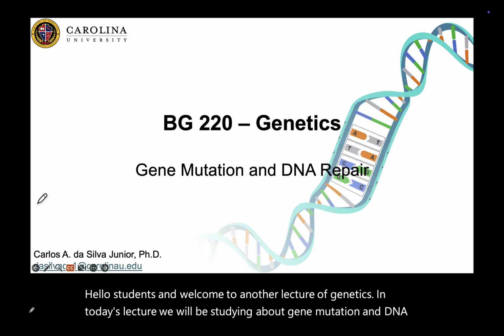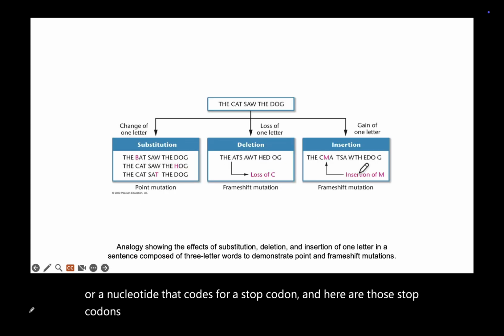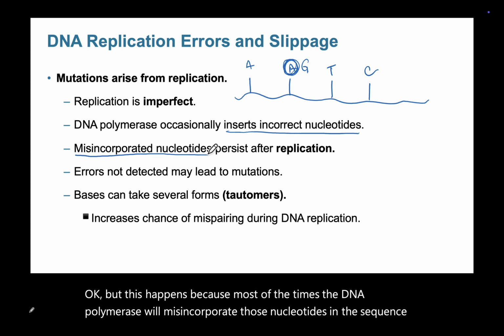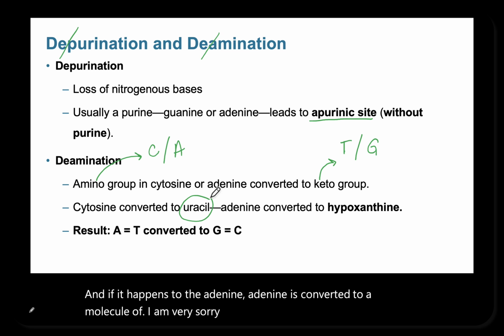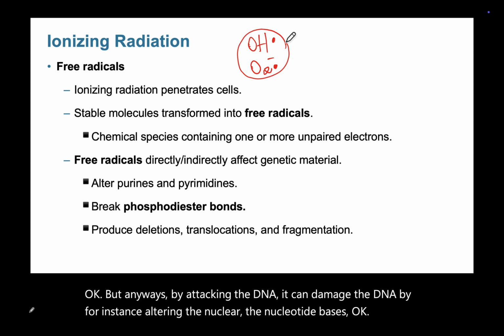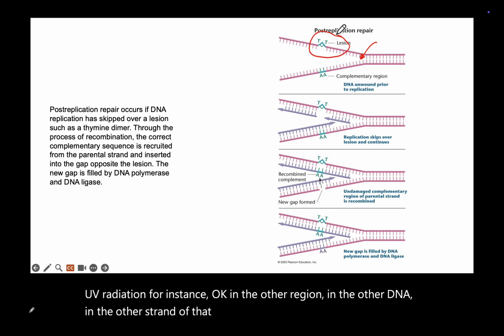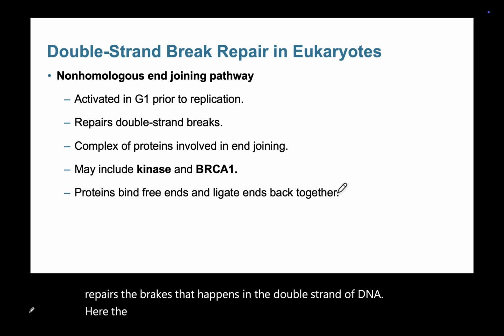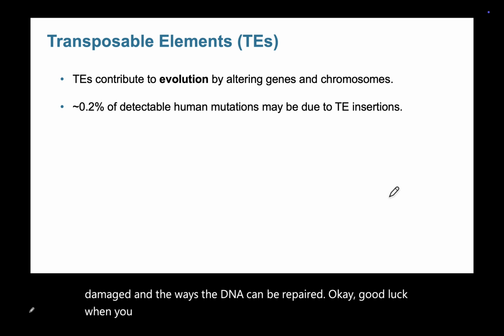Week 6 - Gene mutation and DNA repair